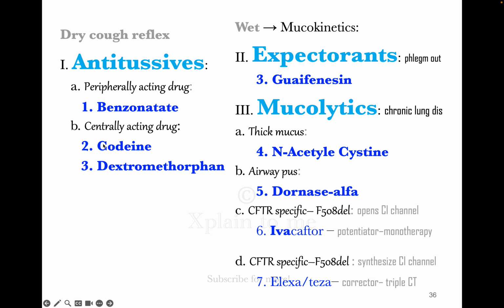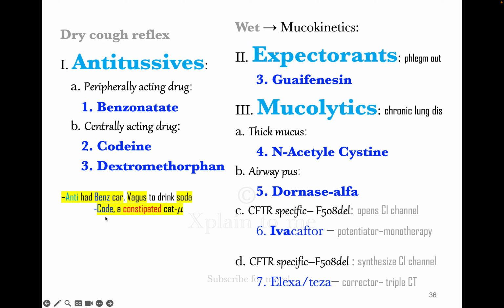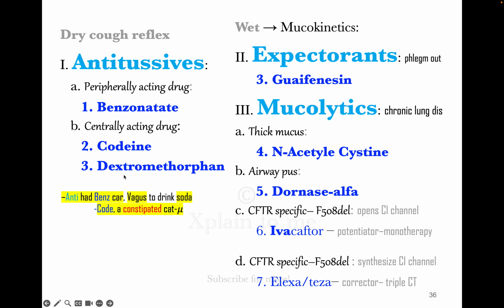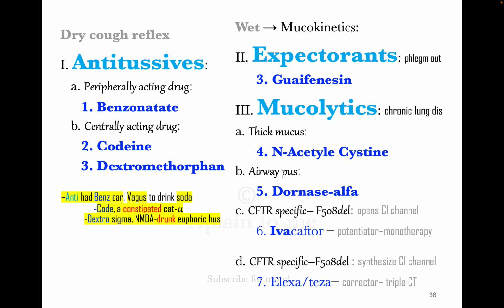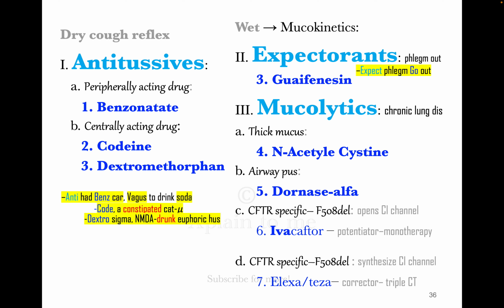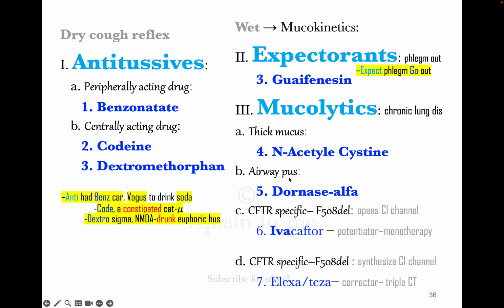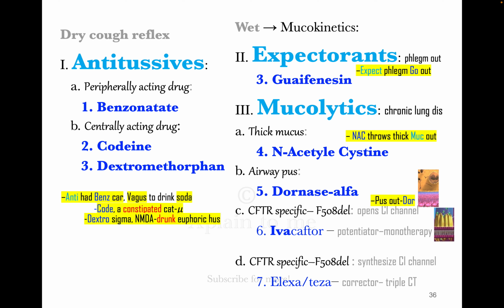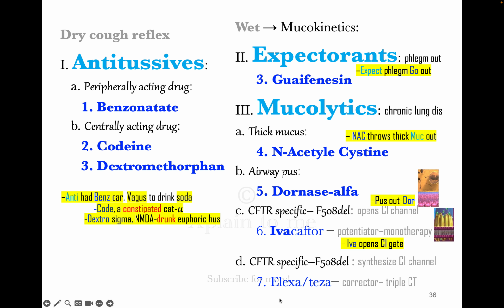Antitussives, Expectorants, Mucolytics Summary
I. Antitussives for dry cough
Benzonatate
Codeine
Dextromethorphan
II. Expectorants:
Guaifenesin
III. Mucolytics
NAC or N-Acetyl cysteine: For thick mucus to break S-S bond
Dornase-alfa- For pus DNA breaking
Ivacaftor: CFTR protein specific F508del mutn Potentiator opens Cl channel
Elexacaftor and Tezacaftor are correctors for Triple combination therapy

For cystic fibrosis specific.

Mucokinetic drugs are effective in chronic respiratory tract mucus accumulation